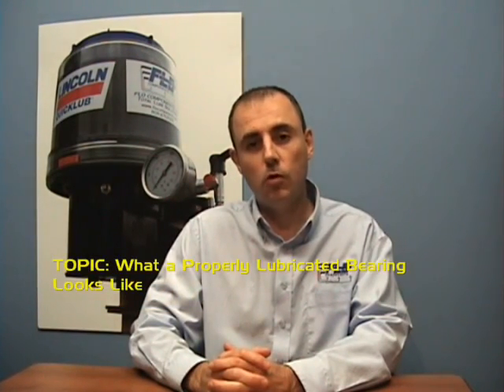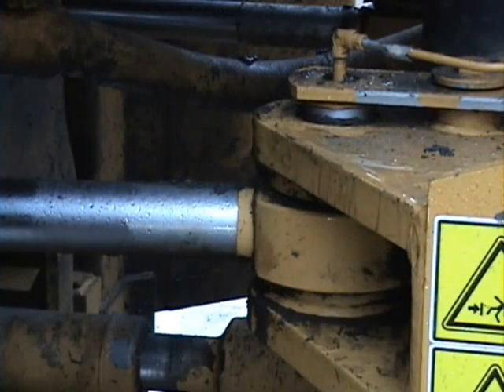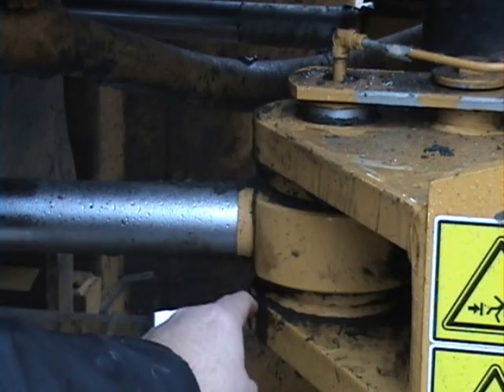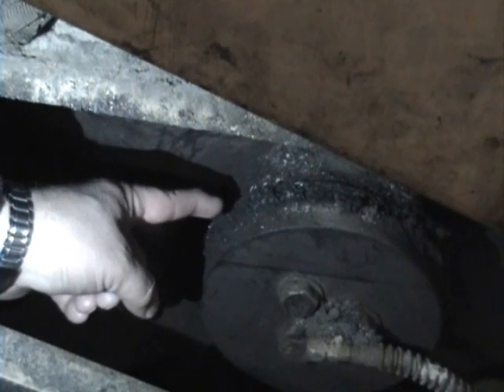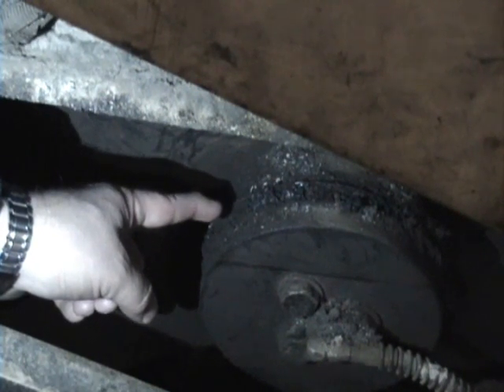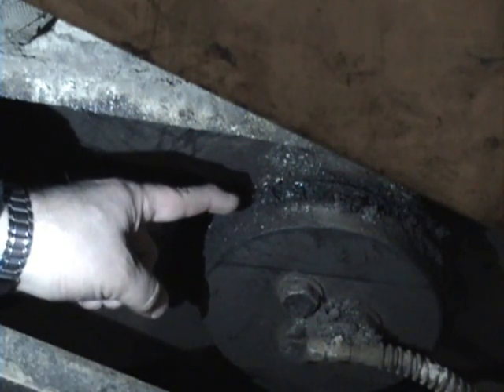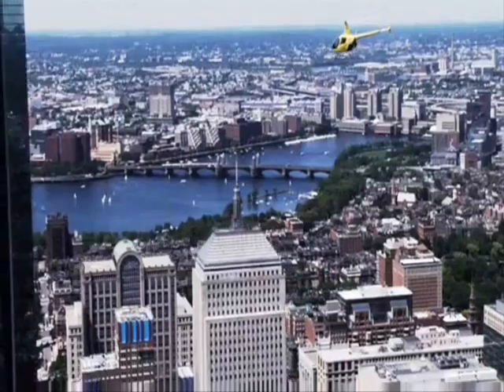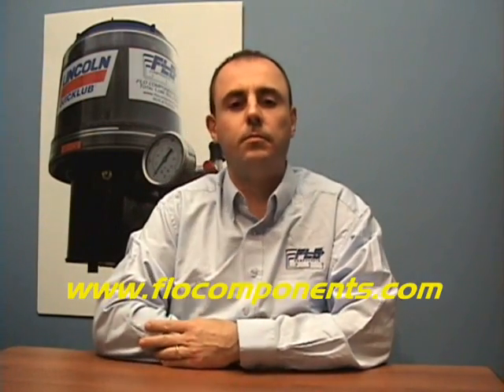FLO Lube Tip - What a Properly Lubricated Bearing Looks Like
Both under-lubrication and over-lubrication can be devastating to a bearing. This video shows how a properly lubricated bearing should look.